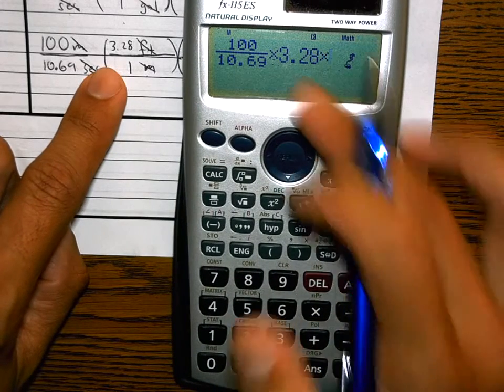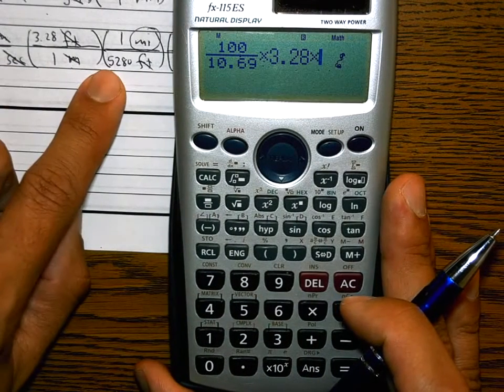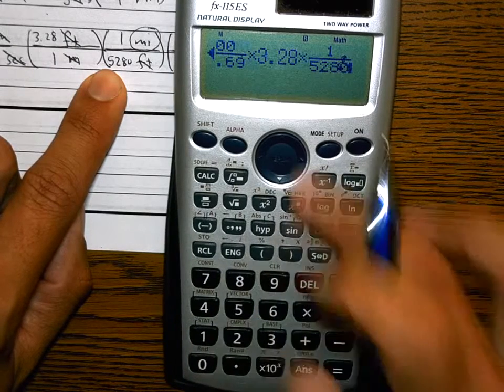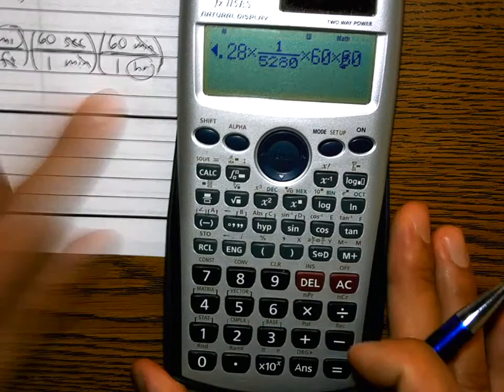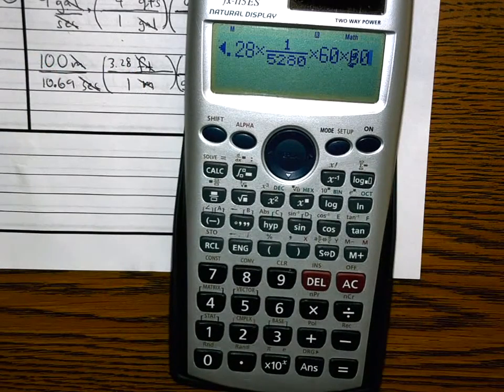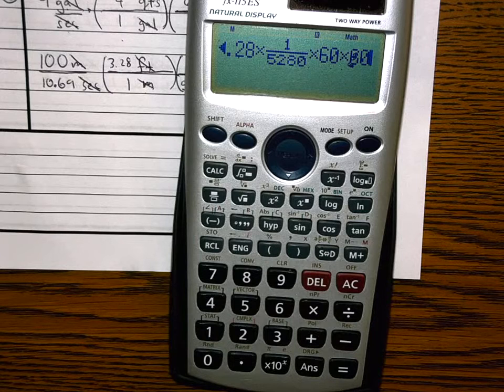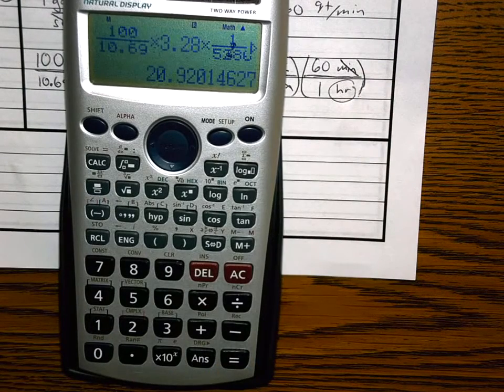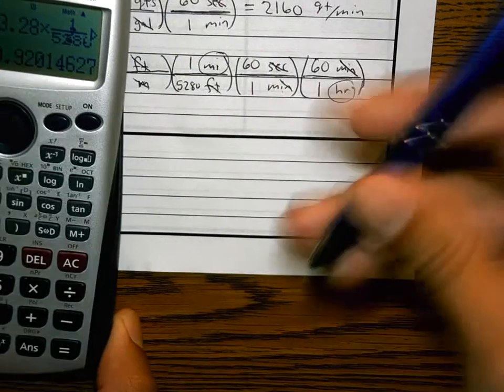Math 1 Unit 1 5b Classroom Lesson Paramo